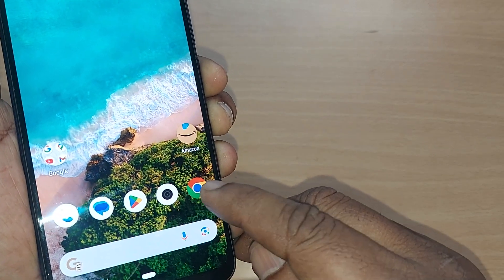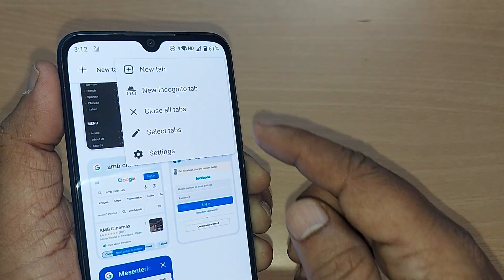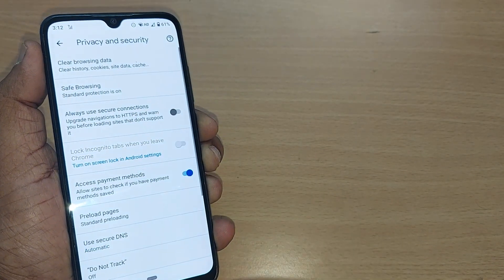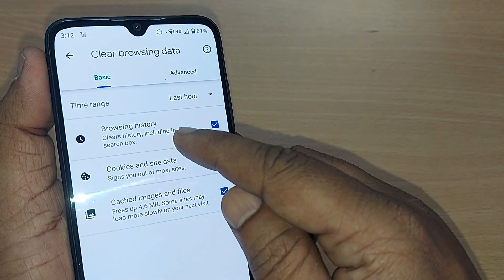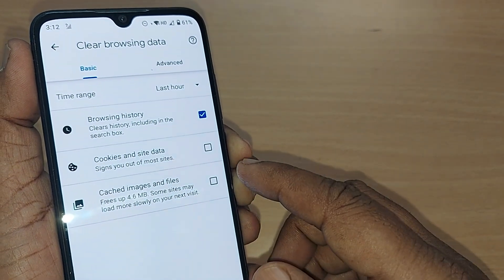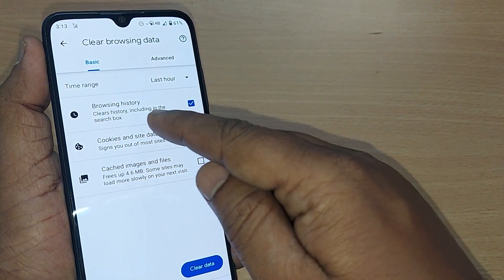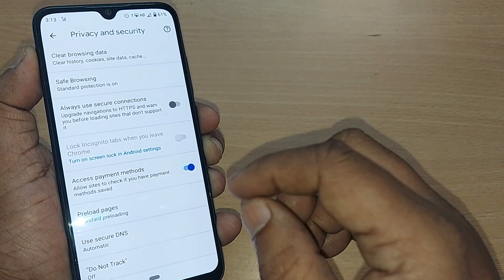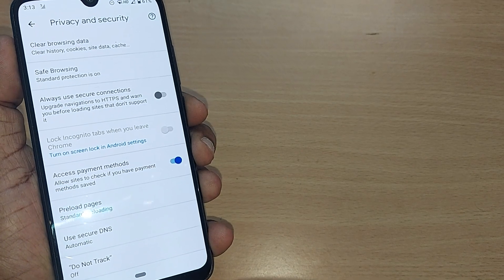how to clear browsing history on android phone